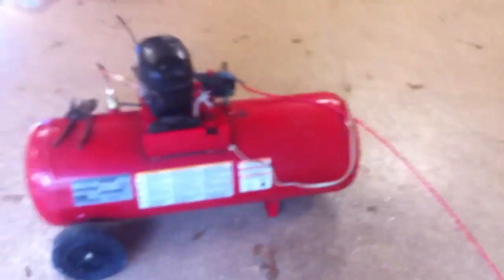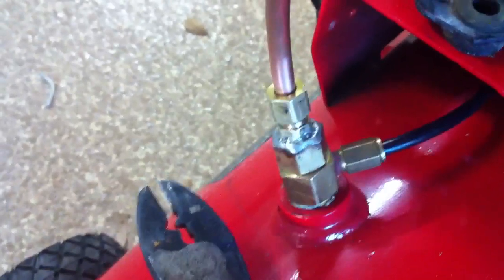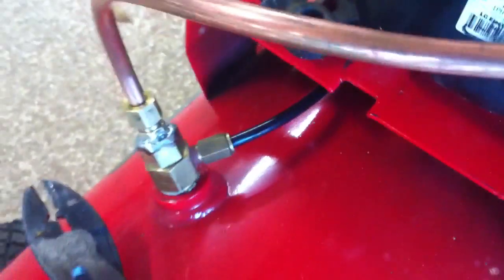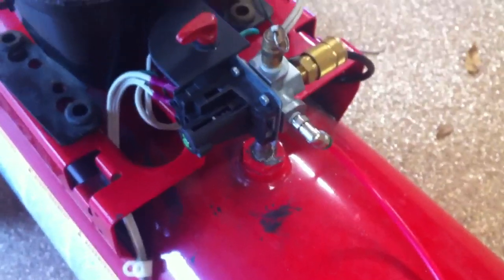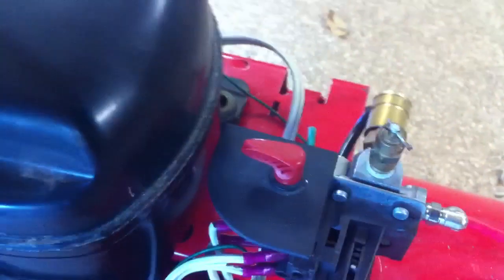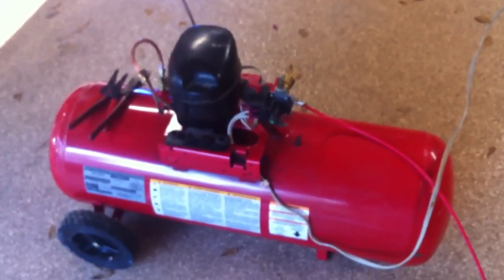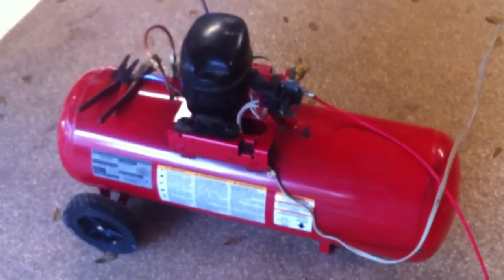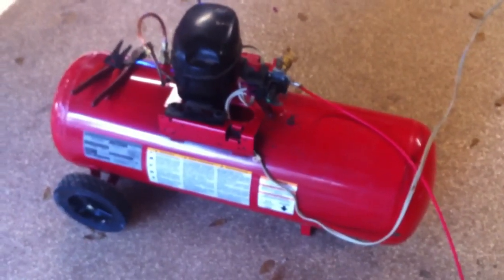Air compressor from refrigerator parts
I had seen a few builds here on YT. I had an old fridge laying around. This set up is producing about 50llbs at the moment. Low volume but the intent is to run 3-4 compressors to achieve a decent volume. Nothing exceptional, maybe a PDB on my mill and or a blow gun at times. 20 bucks on the tank.